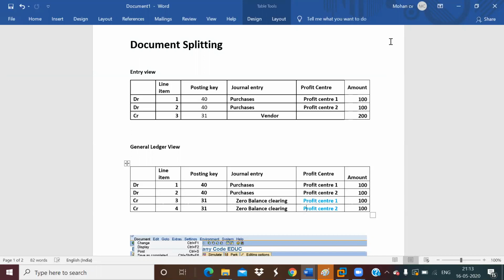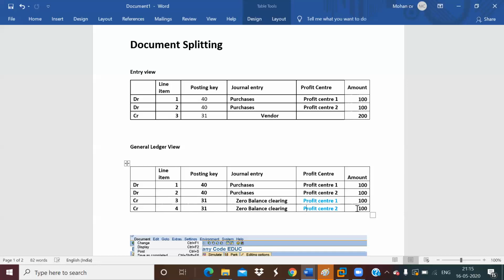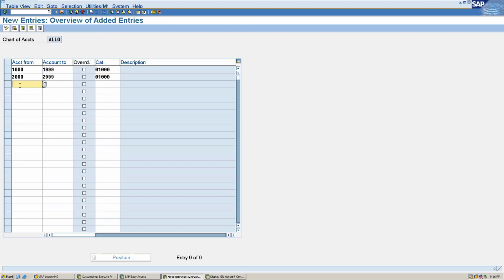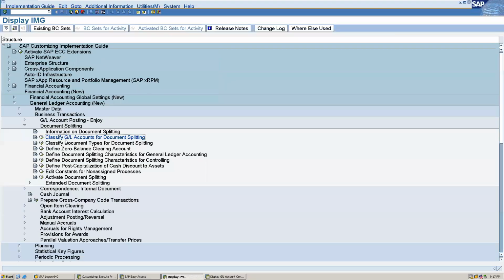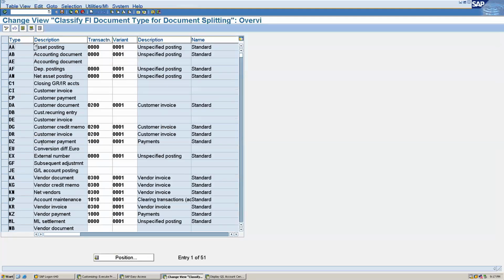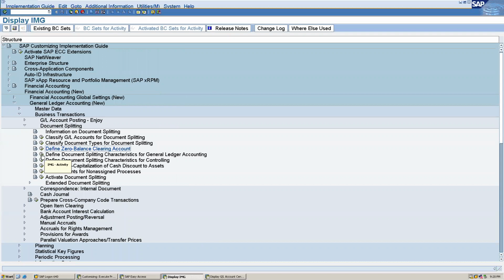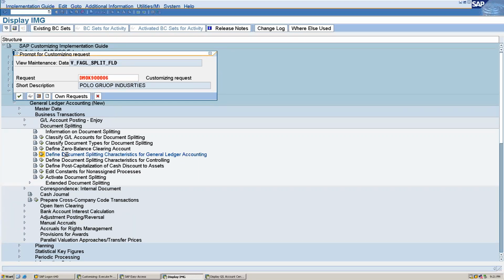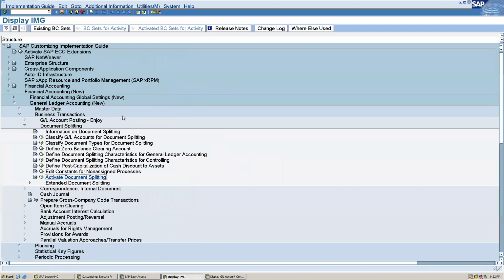SAP FICO Document Splitting(Part-6)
Document Splitting in SAP with Zero balance clearing Account